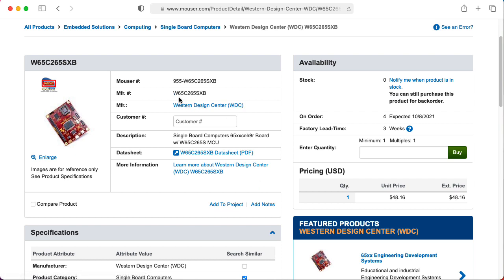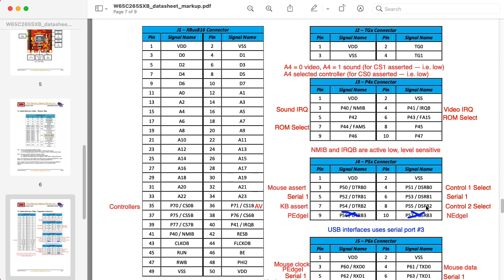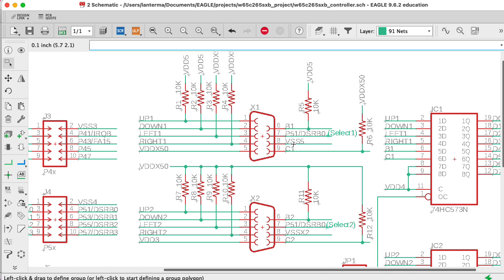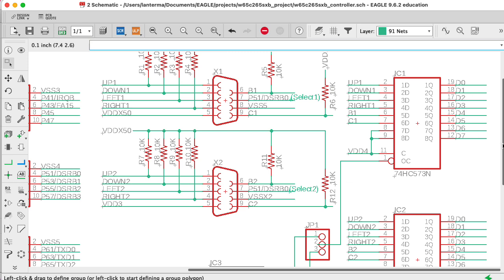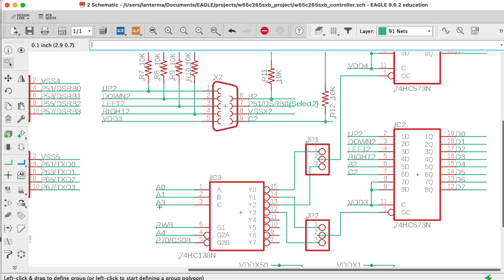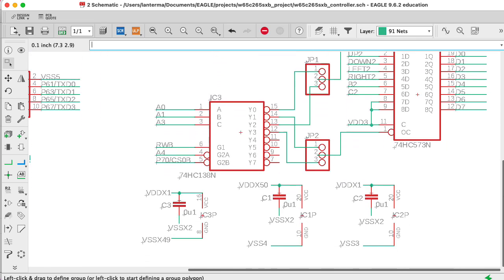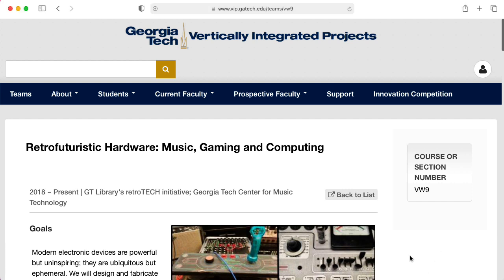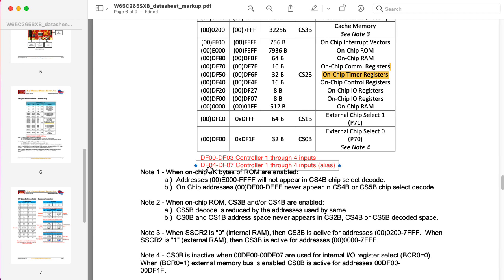W65C265SXB: Sega Game Controller Interface PCB (Genesis, Master System, and Atari 2600 Compatible)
Note the pins on the controller connector are mirror imaged in this layout. I fixed the error and tested a revision

My Retrofuturistic Hardware Vertically Integrated Projects team at Georgia Tech is planning to build expansion boards for the W65C265SXB development board by Western Design Center. The W65S265 is a microcontroller based on the 65816 (a 16-bit extension of the 6502), used in the Apple IIGS and the Super Nintendo Entertainment System. I recorded this primarily for a subset of students on my team, but I hope others might find something here useful as well.

0:00 -- Introduction
1:40 -- Sega Pinout
3:48 -- W65C265SBX Pinout
5:26 -- PCB Template
7:08 -- Adapter Board
7:34 -- DB9s & Resistors
11:10 -- Tri-State Latches
15:19 -- Address Decoding
19:33 -- 74HC vs. 74LS
20:35 -- Bypass Caps
22:05 -- No Autorouting
24:44 -- Phi2 Question
26:54 -- Breadboard Plan
27:19 -- Memory Map